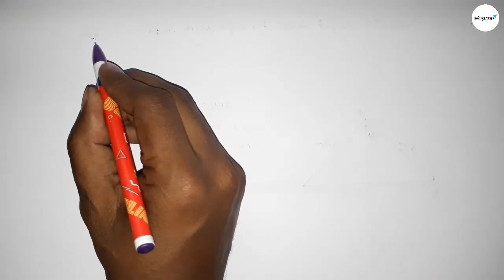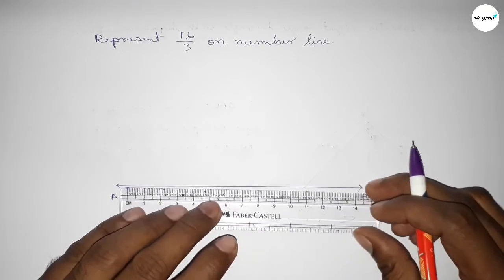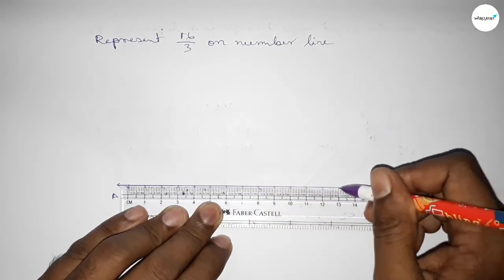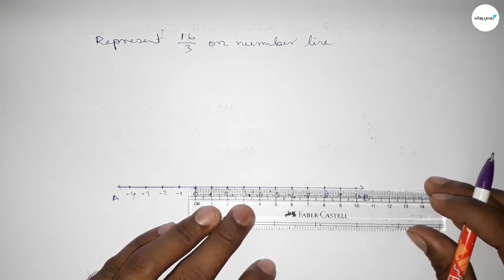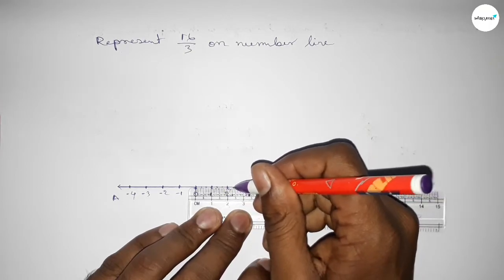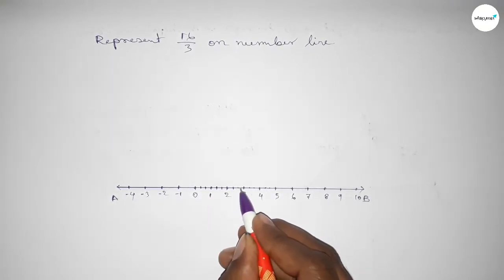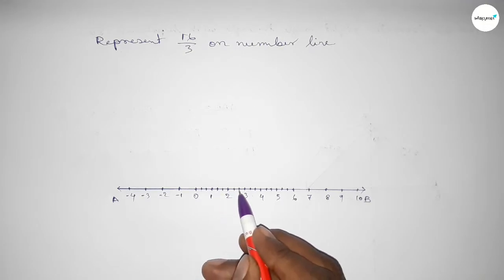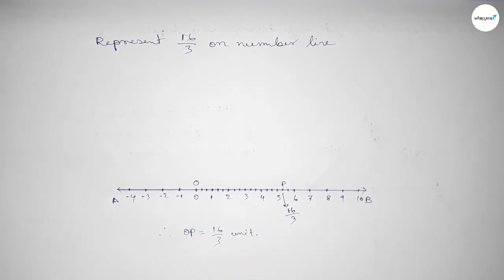How to represent 16/3 on number line. shsirclasses.